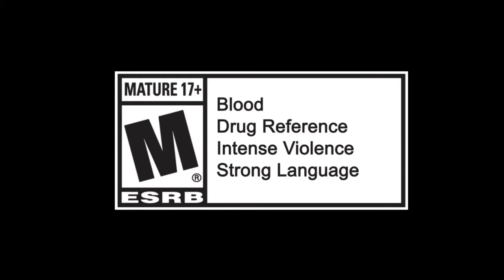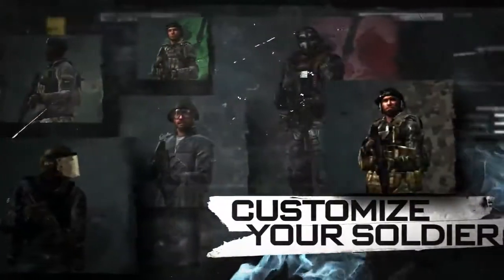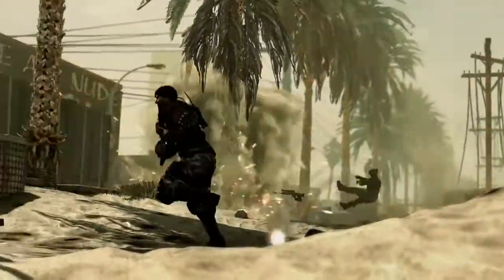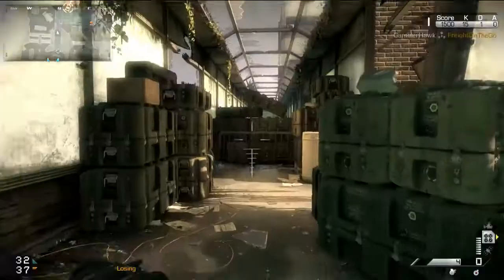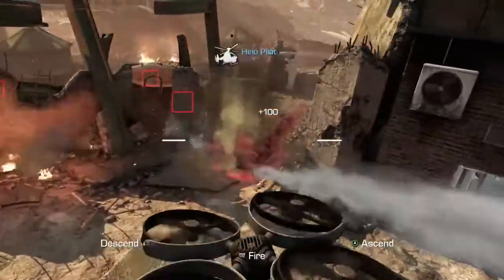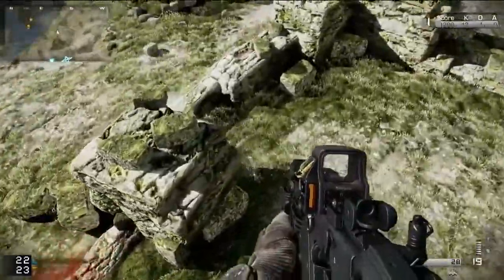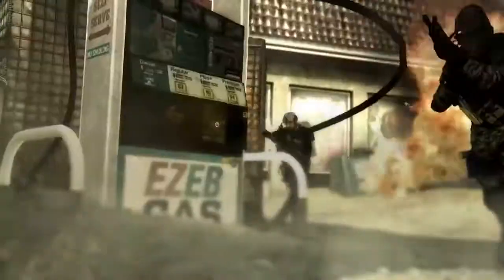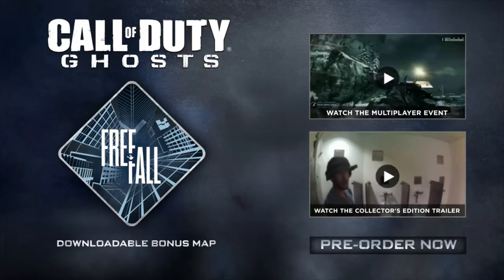Call Of Duty: Ghost Multiplayer Trailer Breakdown/Opinions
Can we go for 20 like?

EXTRA TAGS (IGNORE)
Tags and stuff:Tags ftw ;)
Call of Duty: Ghosts MULTIPLAYER Trailer! -  Reveal! - (COD Ghost Online Gameplay) call of duty ghosts call of duty ghosts gameplay call of duty ghosts multiplayer cod ghost cod ghost gameplay cod ghost multiplayer
Call Of Duty Ghost Multilayer Reveal Trailer
call of duty ghosts
cod ghosts
call of duty ghosts multiplayer
cod ghosts multiplayer
call of duty ghosts multiplayer reveal
cod ghosts multiplayer reveal
call of duty ghosts online
cod ghosts online
call of duty ghosts info
cod ghosts infoTags ftw ;)
cod ghosts
cod ghosts multiplayer
cod ghosts online
cod ghosts info
new bo2 multiplayer online gameplay call of duty "black ops 2" commentary xbox ps3Tags and stuff:
new bo2 multiplayer online gameplay call of duty "black ops 2" commentary xbox ps3

Black Ops 2 Easter Egg Song Zombies Tranzit Mode
Black Ops 2 Tranzit Mode Easter Egg Song
How to Activate the Music
Black Ops 2 Glitches Tricks and Hiding Spots
Black Ops 2 Nacht der Untoten
How to find Nacht der Toten
Nuketown Zombies Glitches
Nuketown Zombies High Rounds Strategies
High Rounds Nuketown Zombies
Invincibility Barrier Glitches
Nuketown Zombies Glitch
Black Ops 2 Nuketown Zombies Glitches
Easy Black Ops 2 Glitches
Black Ops 2 Zombies Knife Lunge Invincibility Barrier Glitch on Farm
Black Ops 2 How to Get Max Rank on Zombies
Black Ops 2 Zombies How To Level Up
Black Ops 2 Zombies How To Rank Up
Black Ops 2 Zombies Highest Rank
Best Glitch Ever Found!